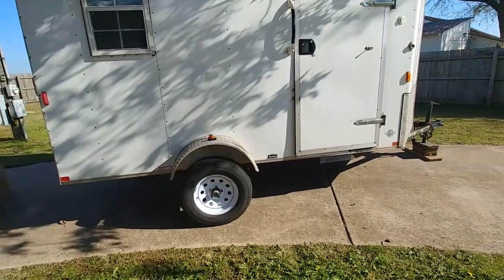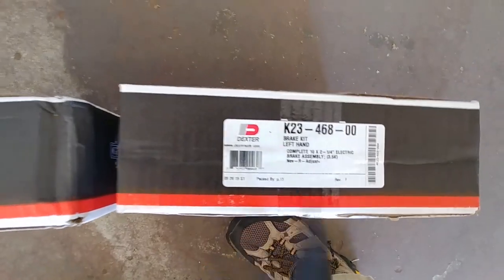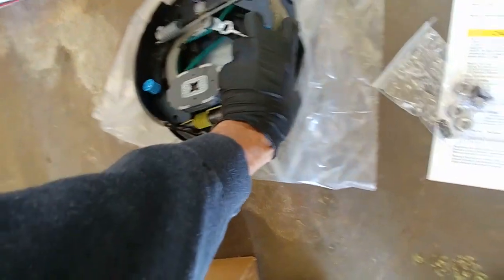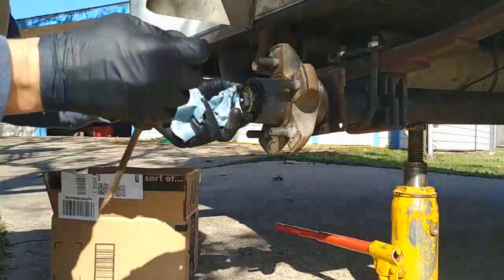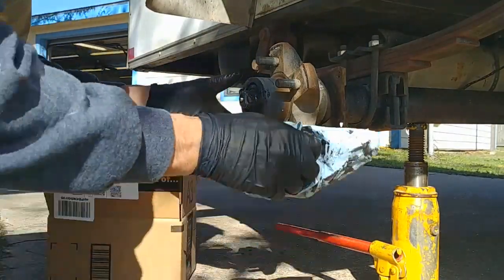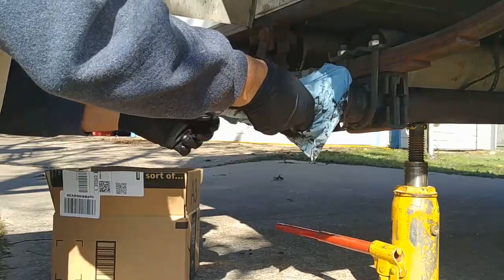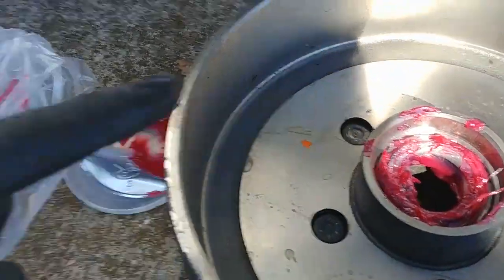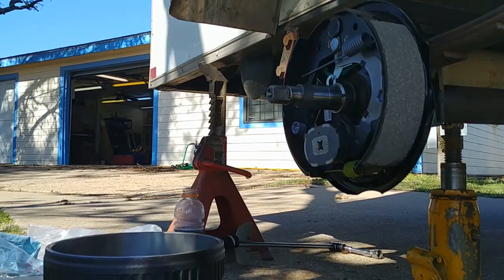HOW TO INSTALL DEXTER TRAILER BRAKES 6 X 12 Cargo Trailer Camper Conversion Part 34 vanlife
How to install and add electric trailer brakes on Dexter axle under cargo trailer camper conversion for safety. My old 2004 GMC Sierra 2500HD had the brakes to handle this without question. My new 2020 Chevrolet Colorado Z71 4WD doesn't have the same braking capacity. Replacing these brake shoes will also be cheaper than replacing pads and warped rotors on the Colorado. DEXTER TRAILER BRAKES ADDED 6 X 12 Cargo Trailer Camper Conversion Part 34 vanlife

HOW TO INSTALL DEXTER TRAILER BRAKES are needed to operate safely on the road. HOW TO INSTALL DEXTER TRAILER BRAKES is important to make the camper safe and secure for camping. HOW TO INSTALL DEXTER TRAILER BRAKES will also make it safer for towing. HOW TO INSTALL DEXTER TRAILER BRAKES will make it more comfortable.

3,500 lbs. Trailer Axle Self Adjusting Electric Brake Kit 5-4.5 Bolt Circle

New 10" X 2-1/4" Trailer Brake Drum Kit 5 on 4.5" B.C. for 3500 Lbs Axle - 22001

40 amp Breakers

150 amp Breaker

12 volt Power ports

25 foot 30 amp 110volt power cord.

30 AMP Shore Power plug in port

10/3 bulk stranded cable

12/3 bulk stranded cable